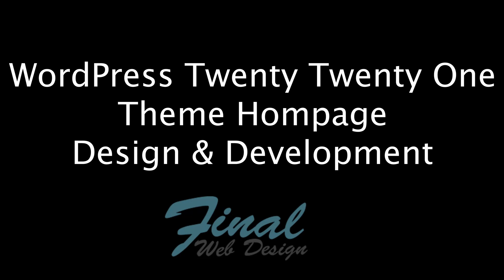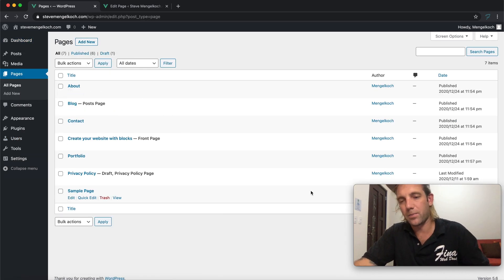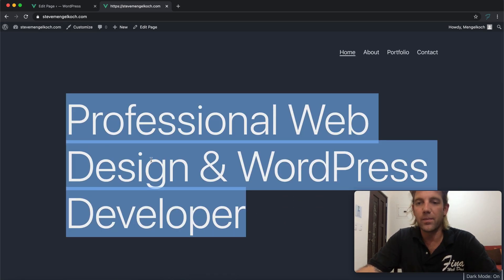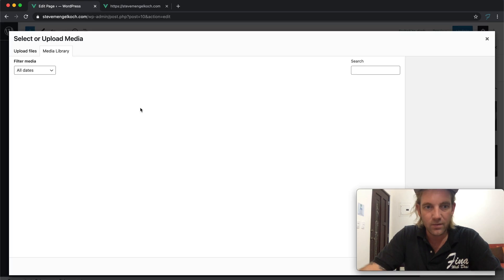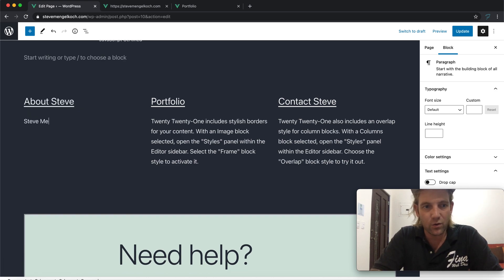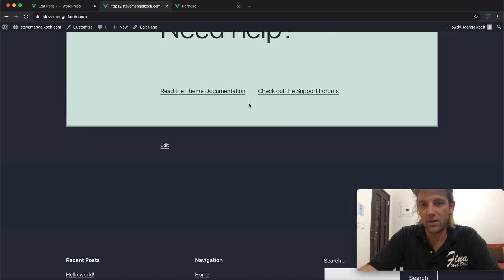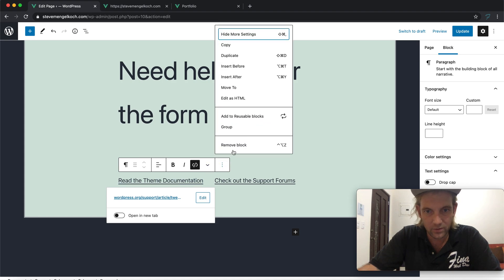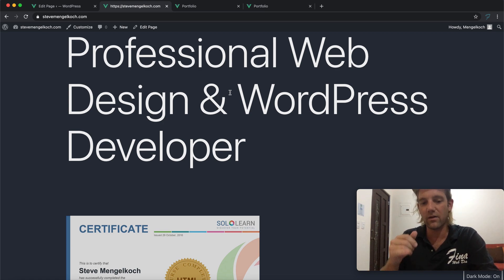WordPress: Twenty Twenty One Theme - Homepage Design and Development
This video will cover the WordPress: Twenty Twenty One Theme home page design and development changes. The latest core WordPress theme offers multiple different design and content implementation changes with its clean and sleek design layout. This tutorial will walk you through some of the basic website design and development changes for the Twenty Twenty One Theme homepage.

0:00 WordPress Twenty Twenty One Theme HomePage Design & Development Introduction0:40 Logo Implementation
1:55 Home / Front Page Editing
2:27 Change Page Title
3:26 Change Page Header Title
4:18 Front Page Image Changes
6:36 Front Page Content Sections
10:04 Contact Form Installation
11:01 Contact Form Implementation
11:21 Font-end Need Help Section
12:51 WordPress Twenty Twenty One Theme Home Page Design & Development Conclusion